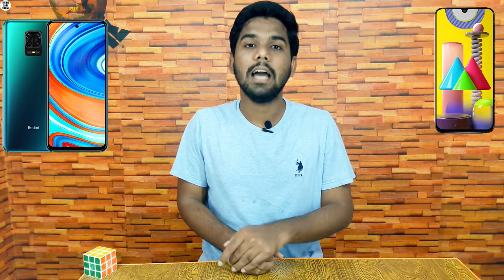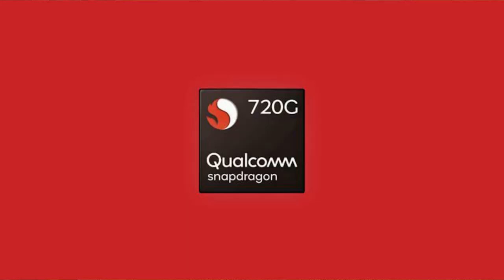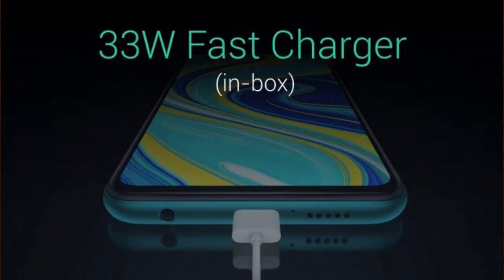తెలుగులో | Redmi Note 9 Pro Max VS Samsung Galaxy M31 | Who Is The Winner Redmi OR Samsung ???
Namaskaram Friends.
E Roju  Samsung Galaxy m31 VS  Redmi Note 9pro Max Comparison Video Chudabothunam

Samsung Galaxy M31

techno baba telugu:)